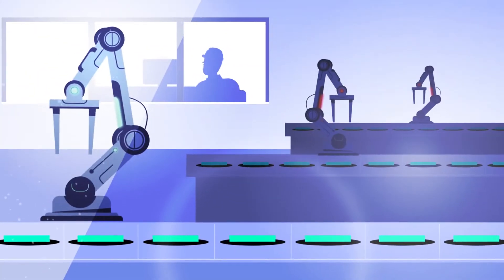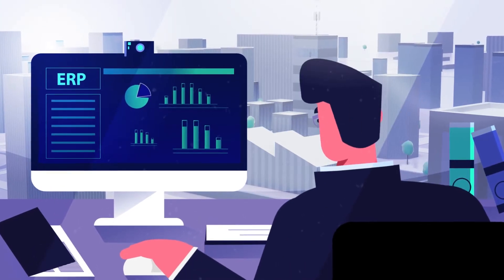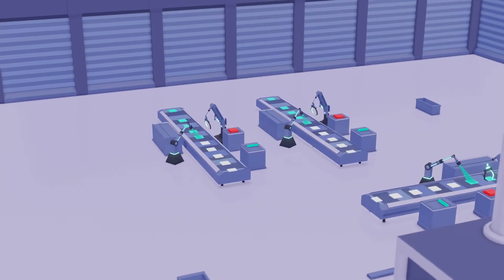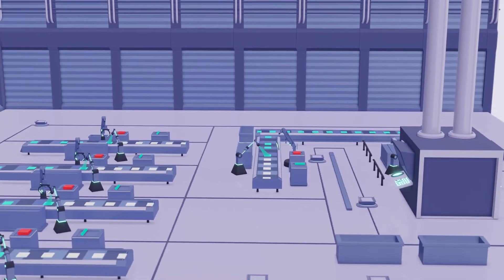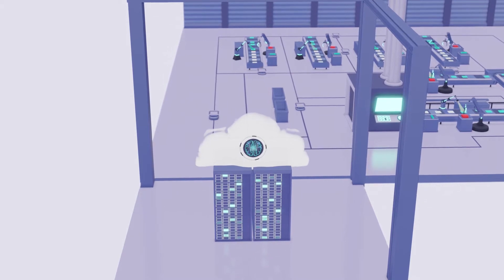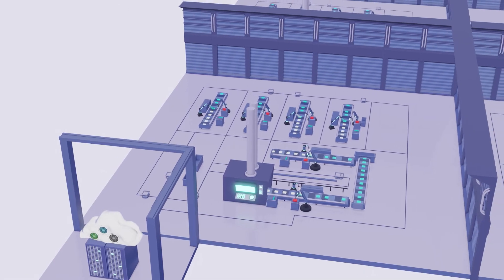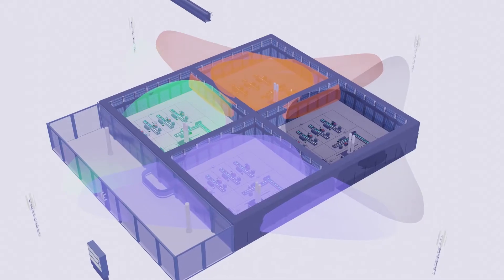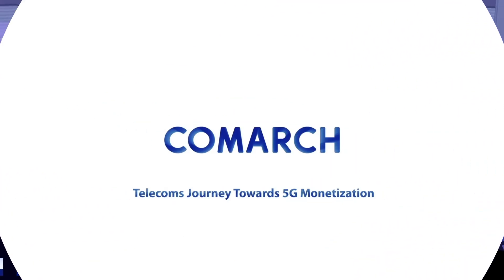5G: An Enabler of Advanced Automation in the Telecommunications Industry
How can communication and digital service providers make the SmartFactory concept smarter? Discover the answer in the new episode of our 2021 campaign - “Telecoms Journey Towards 5G Monetization”.